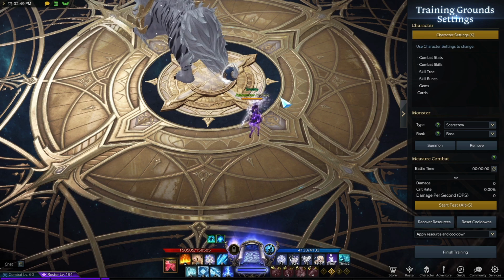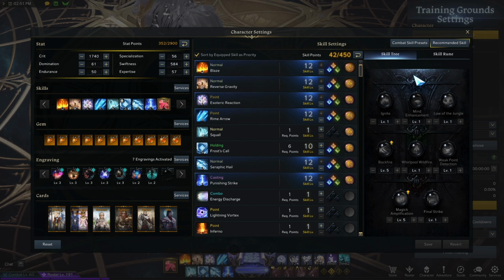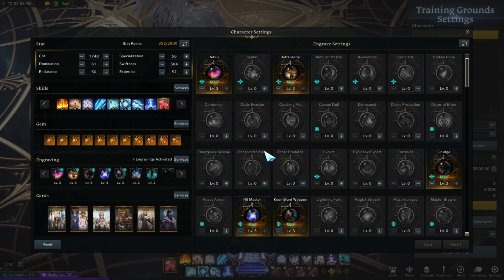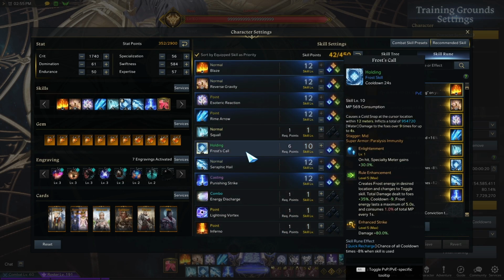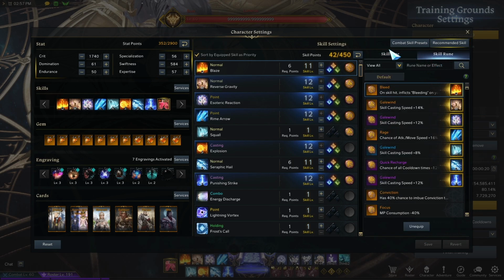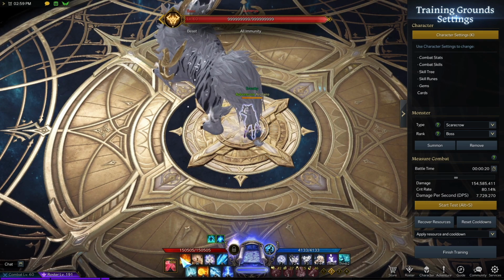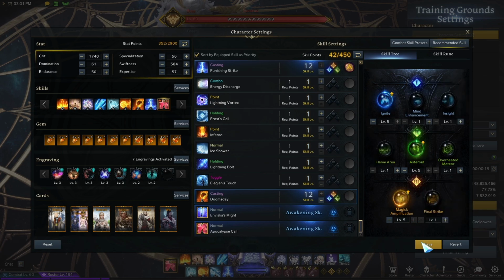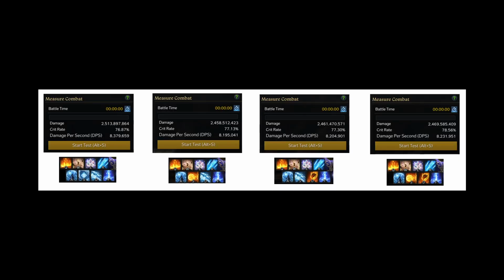[Lost Ark] Reflux Sorceress Post Balance Patch Build Overview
0:00 - Introduction
1:41 - Standard
3:05 - Why Blaze CDR?
5:20 - Explosion
10:30 - Explosion + Doomsday
13:43 - DPS Comparison
15:53 - Summary and Conclusion